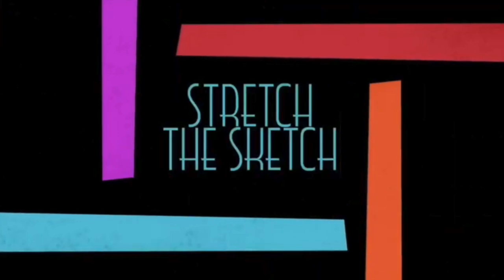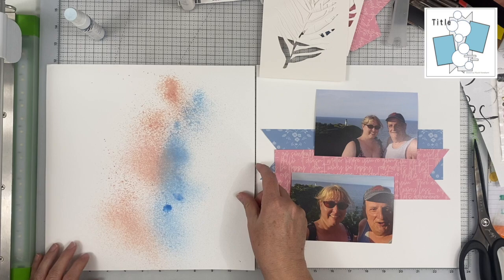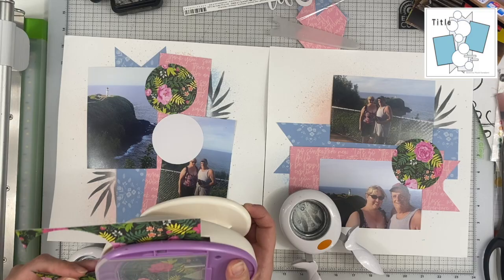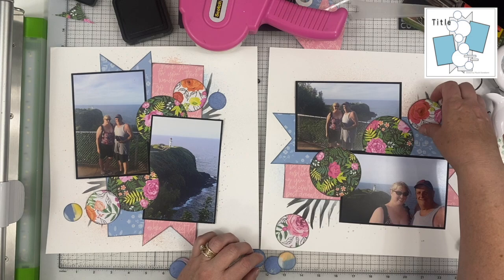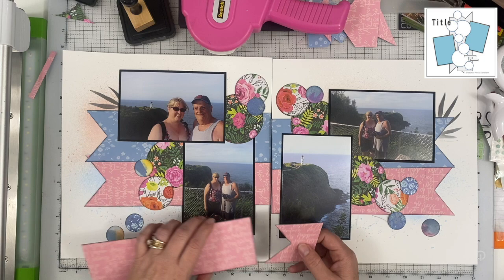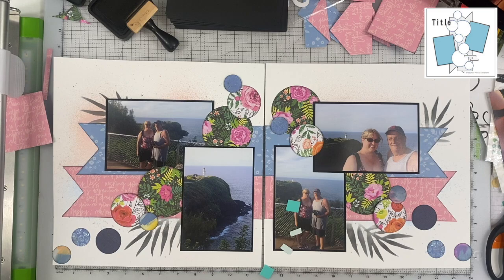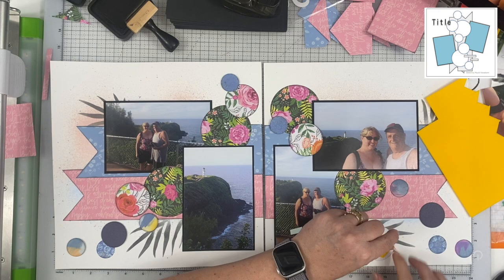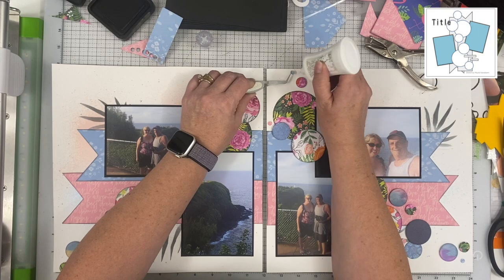Process Video: Kilauea Lighthouse (Stretch The Sketch)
Thanks so much for joining me today.  Don't forget to check out the other ladies playing along, their links are listed below!